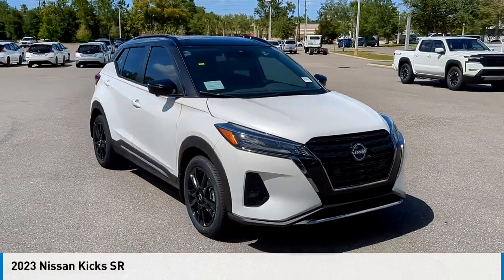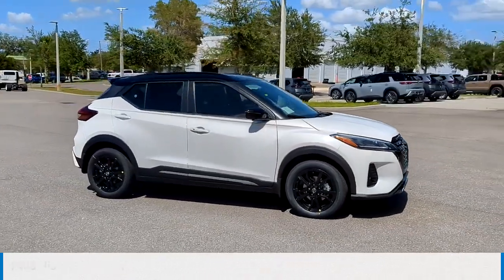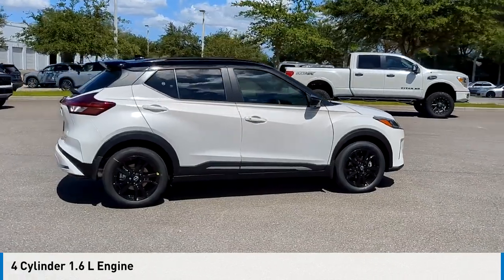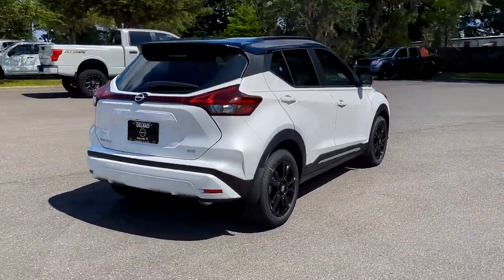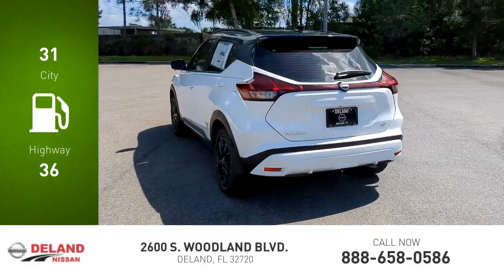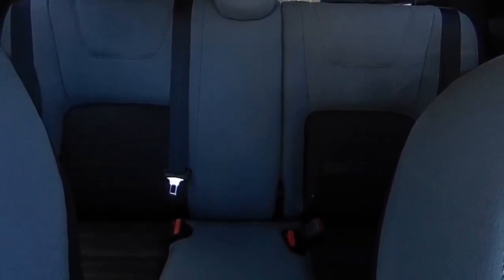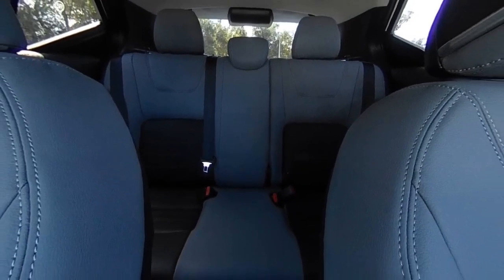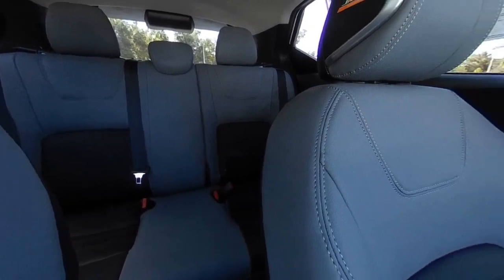2023 Nissan Kicks DeLand Nissan L507437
Financing

Payment Calculator

Service Appointment

Deland Nissan
2600 S. Woodland Blvd.